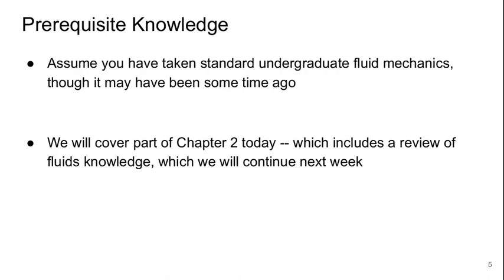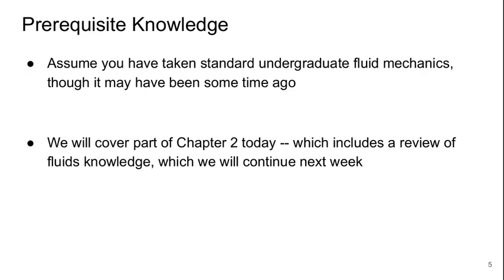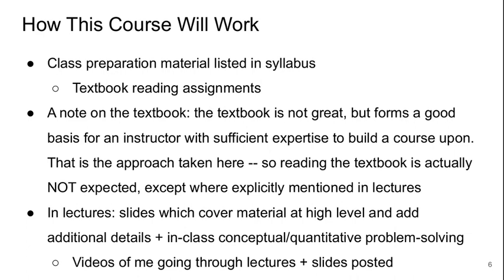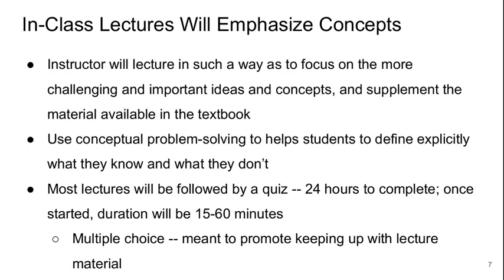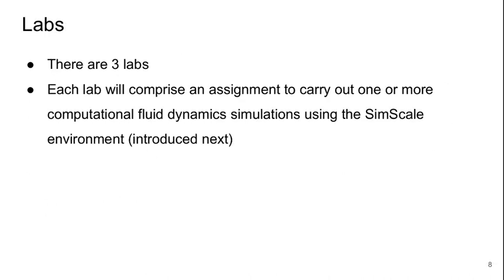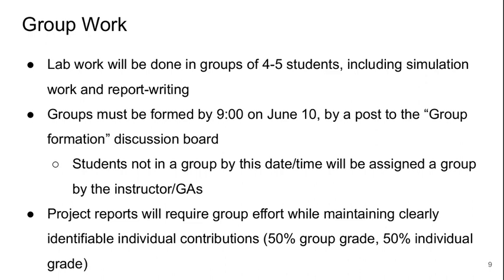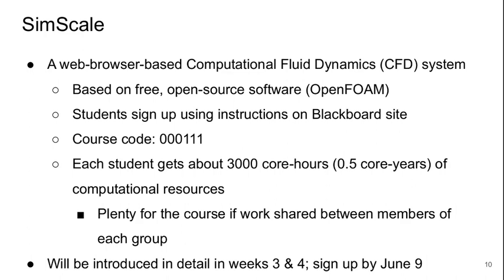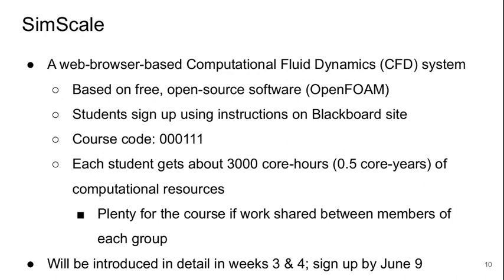Bluff Body Aerodynamics Lecture 1 part 2